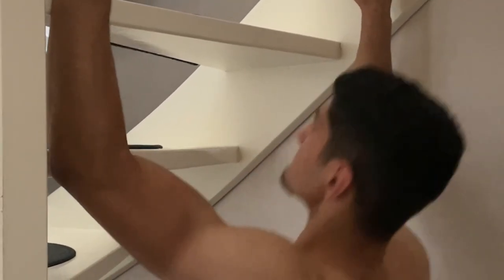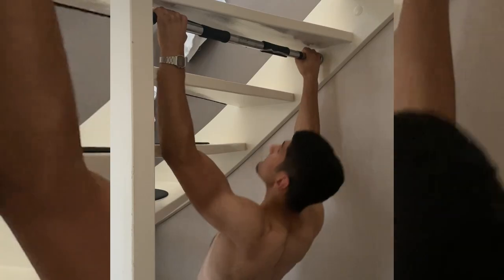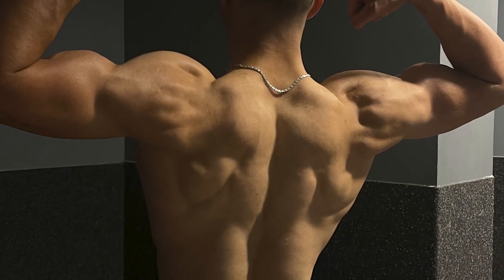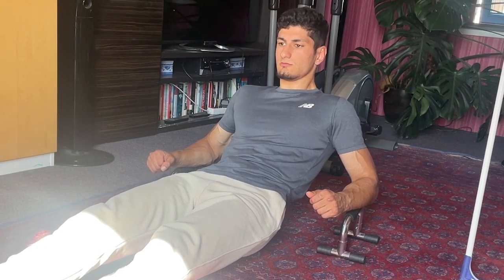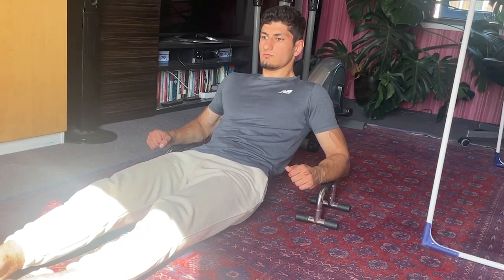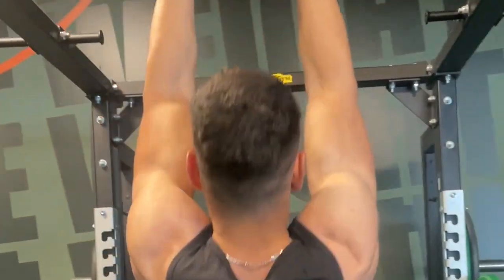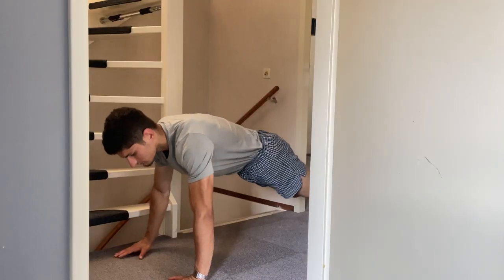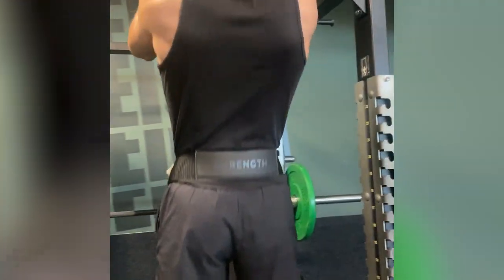My 15 Min NO EQUIPMENT Workout for Chest & Back Growth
In this video I'm sharing how I use David Goggins' Nickles and Dimes workout for chest and back growth.